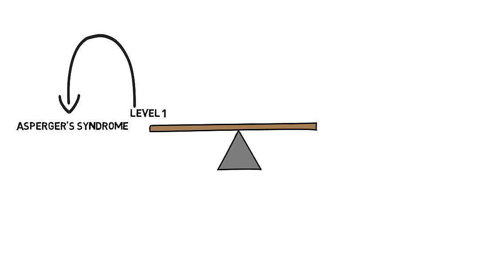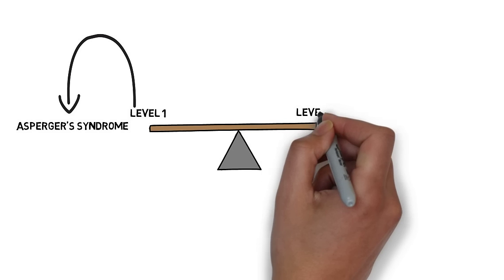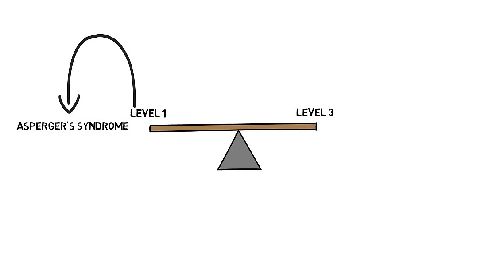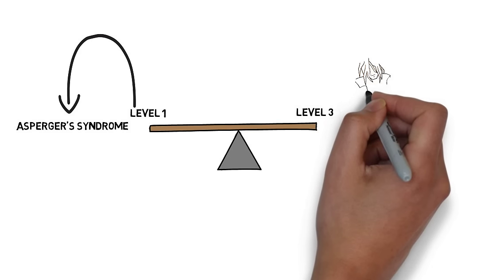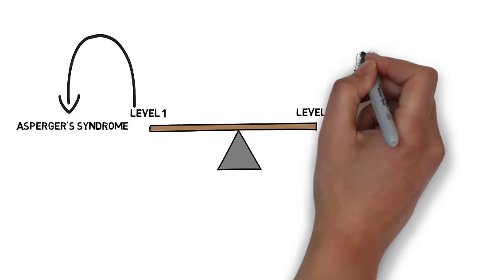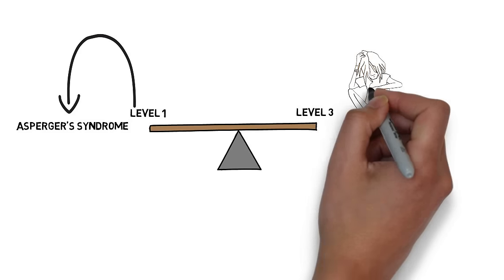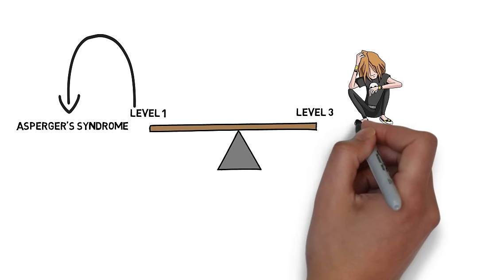Autism Spectrum Disorder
In this weeks video we look at autism spectrum disorder, the types of symptoms a person has with the disorder, what age it is likely the symptoms are first seen. The video looks at how our diagnosis has changed and the importance of early diagnosis in order to provide the best possible treatment and therapy.